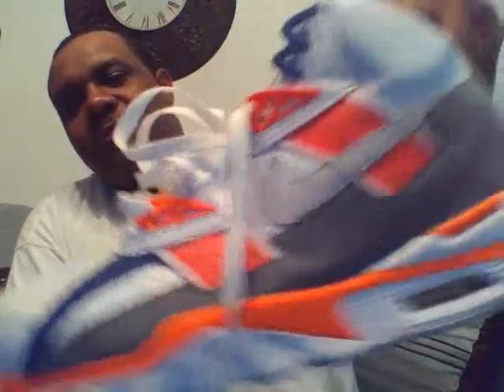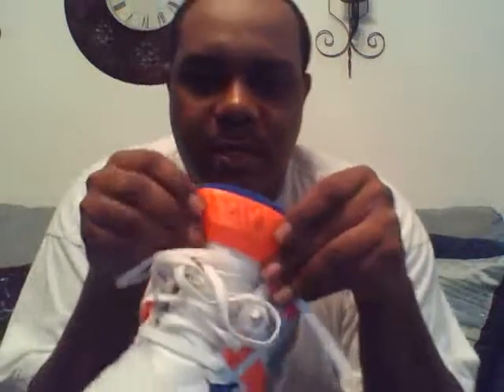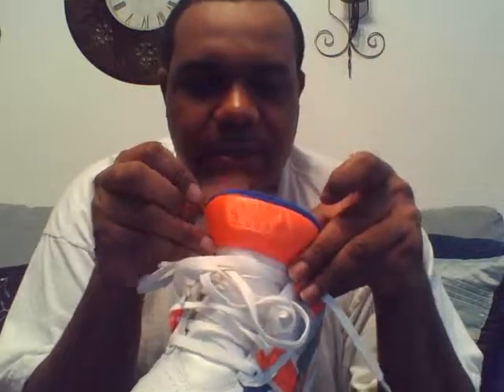RedDaDon23 sneaker review#4 an Phoenix Suns snapback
this a sneaker review on the phoenix suns colorway of the bo jacksons an a phoenix suns snapback to match so like,subsribe,comment an ill hit yall wit another vid soon